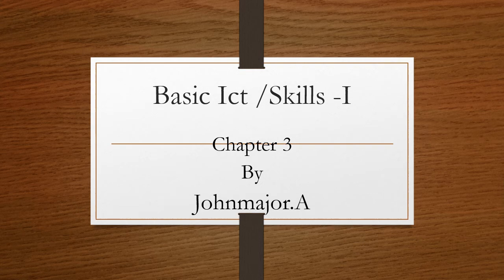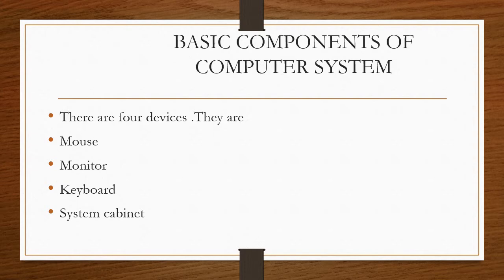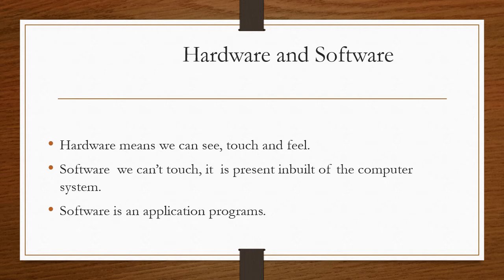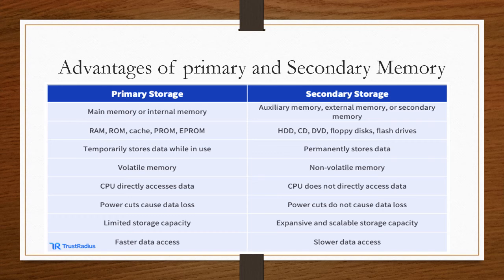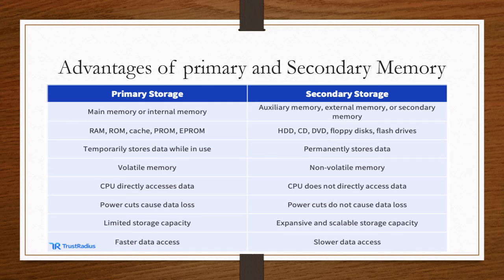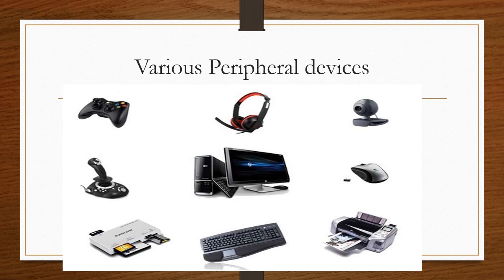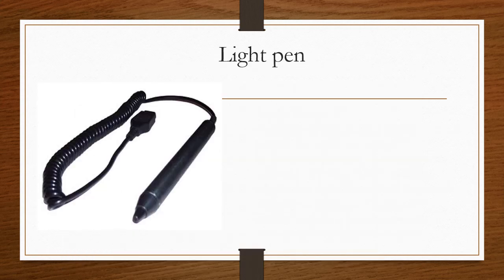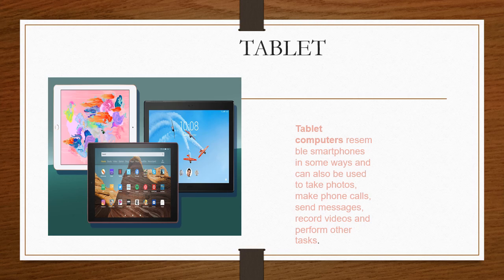class 9_Basic ICT skills_chapter3_8thjuly'20